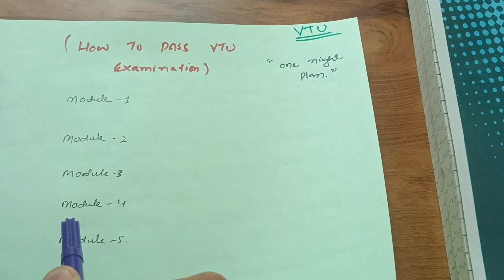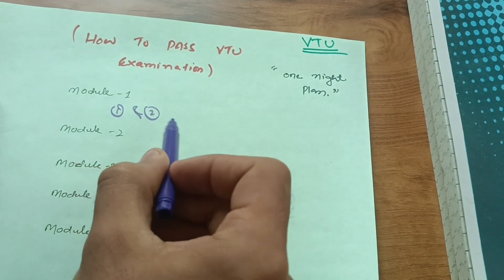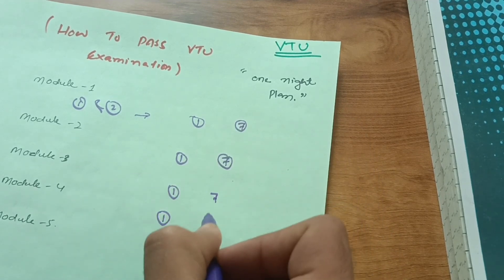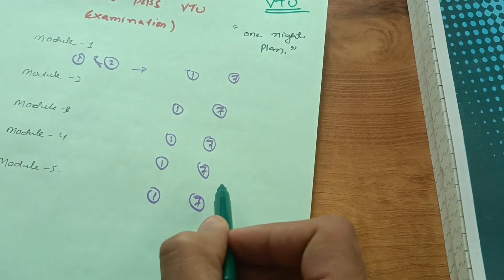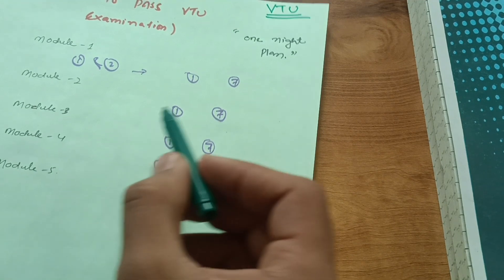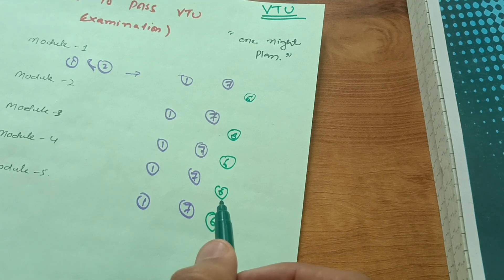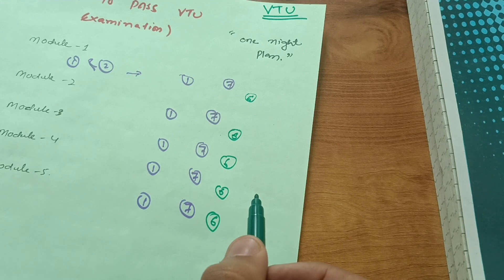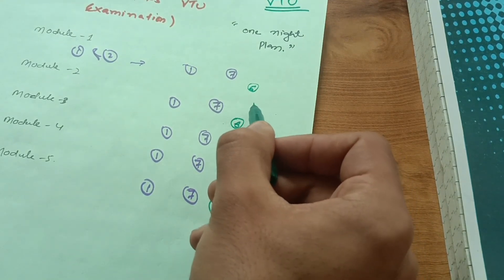How To Pass Vtu Exam In One Engineering Night🔥🔥Easy Trick well Explained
Your Queries,
how to pass vtu exams
how to pass vtu examination
how to pass vtu exam in one night
hiw to pass engineering maths in vtu